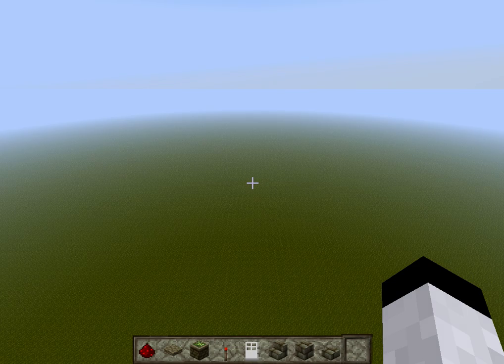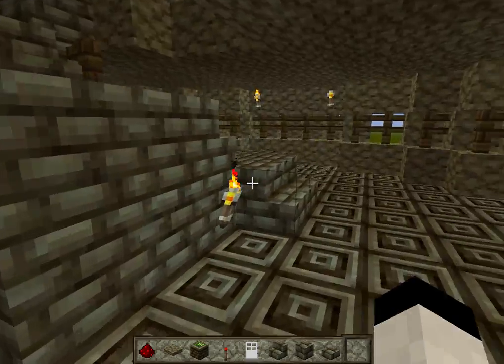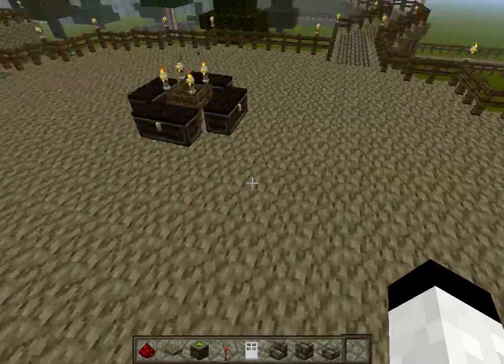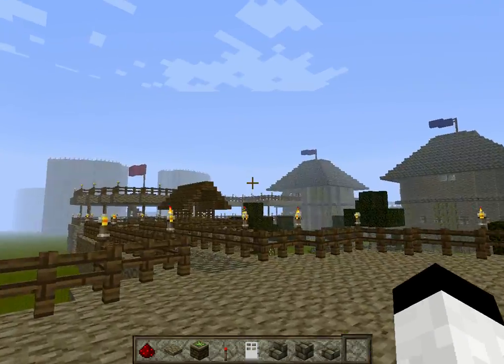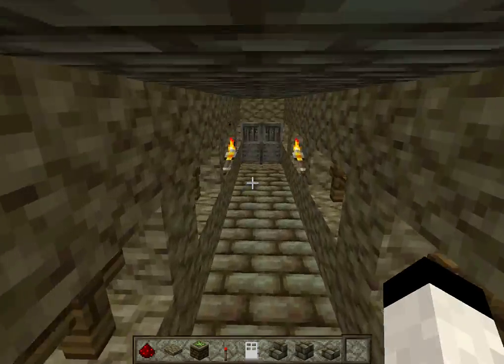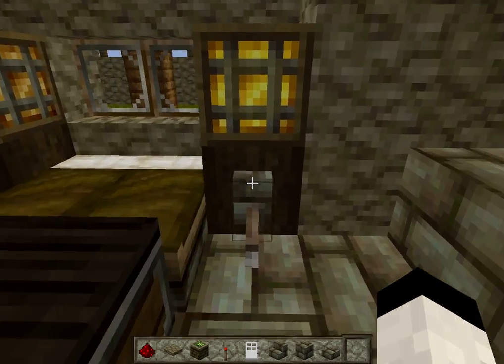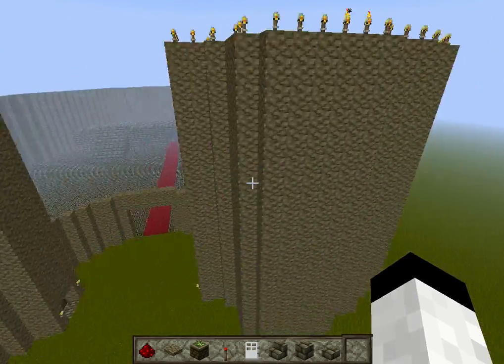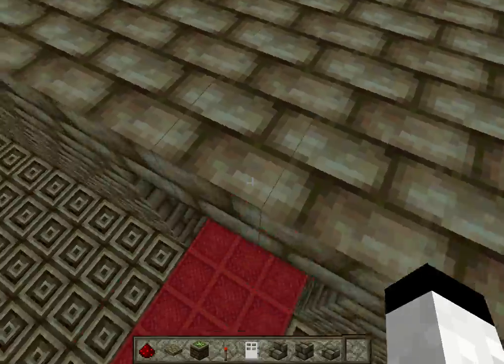MineCraft Barracks and Castle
those are my latest buildings :)
guard tower + living quarters X2
Captain's room X1
Castle (unfinished) X1
Archers place... thingi... X2